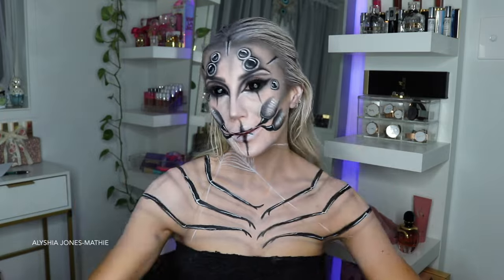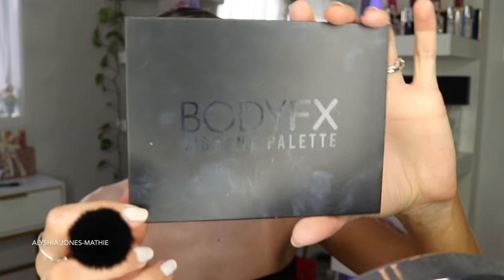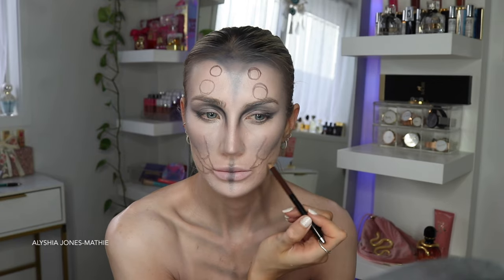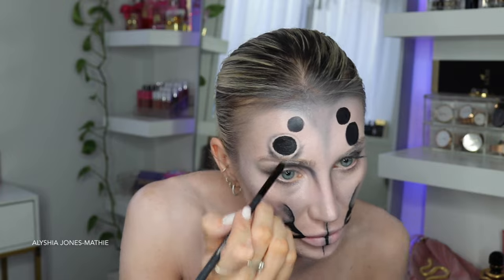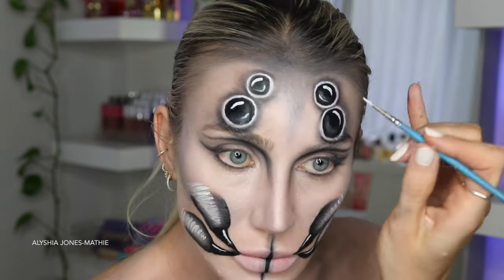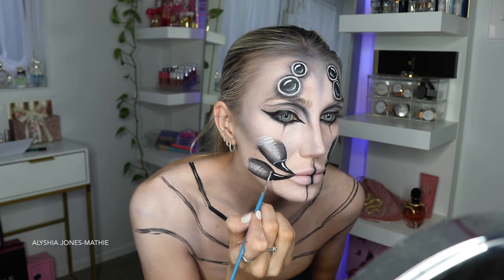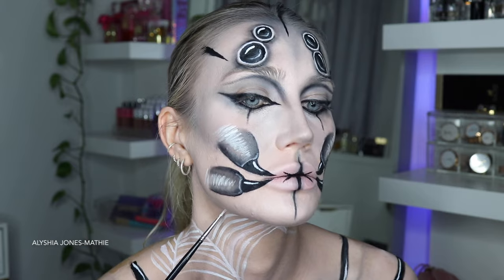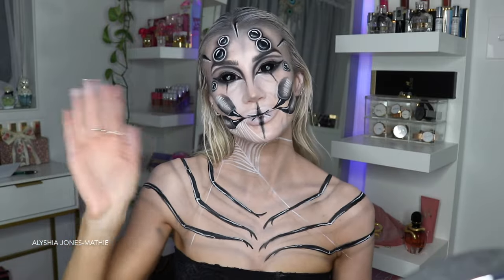Creepy Spider Easy Halloween Makeup Tutorial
Creepy Spider Easy Halloween Tutorial
Hey guys! I hope you like this Halloween makeup look! It took me 3-3.5 hours and looks quite effective! Using limited products such as black and white eye shadow, black liquid eyeliner and white paint! Let me know what you want to see next- I’m only filming one more makeup look for Halloween 2023.

Products used:
BodyFX rainbow face paint palette
Wet n Wild h20 liquid eyeliner
Color hue scelera lenses
Kryolan white face paint
BodyFX vibrant eyeshadow palette
Detail white liquid liner

♡ Video Info ♡
Camera I use: CanonEOS 80D
Editing: imovie 2014
Lighting: Photogear 65W ring light